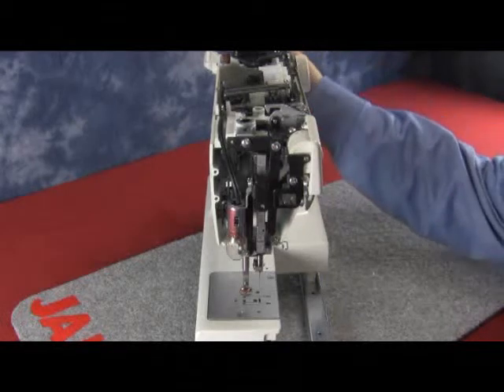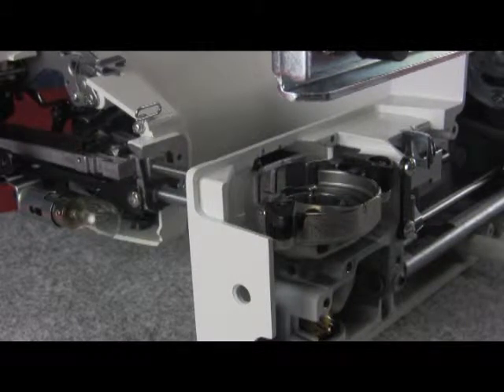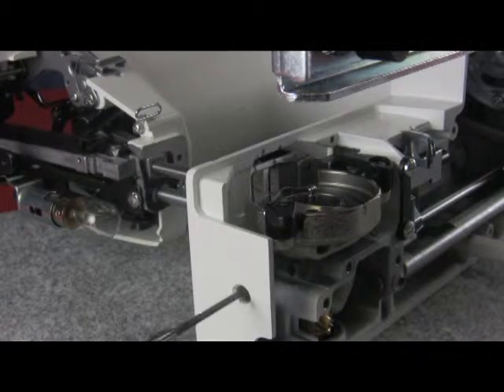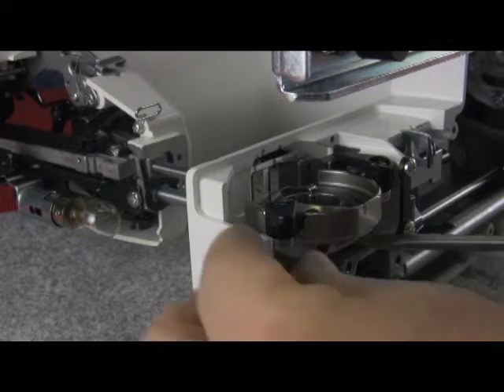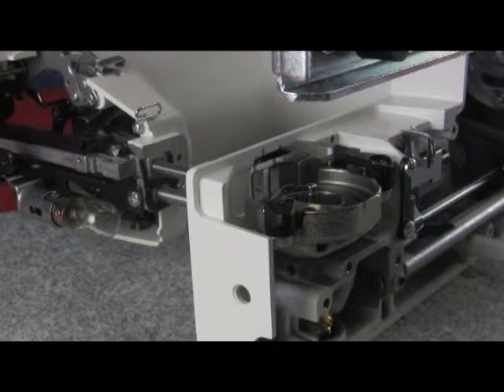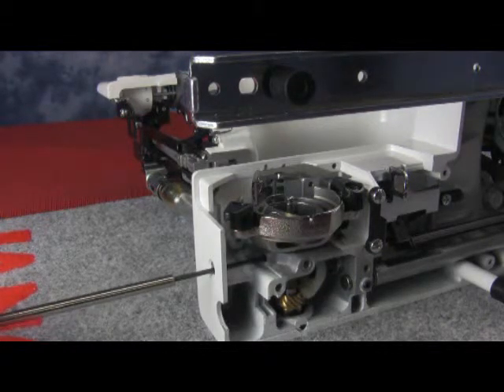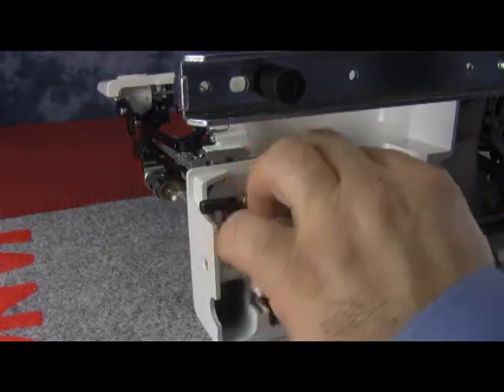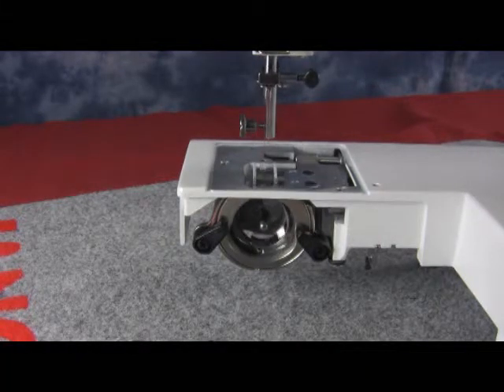TB12 needle front to back,hook clearance